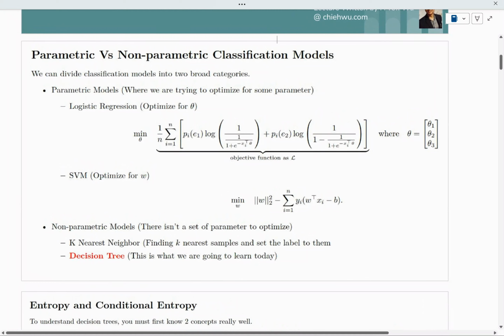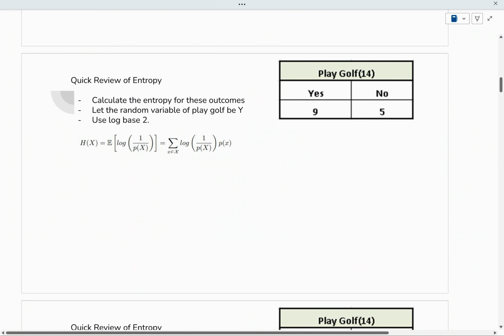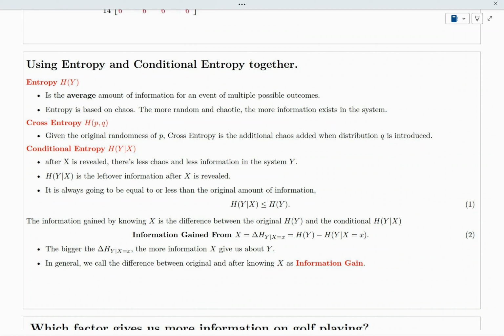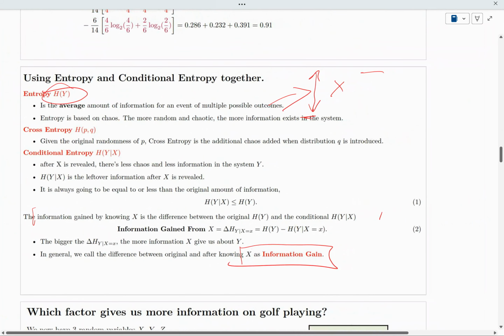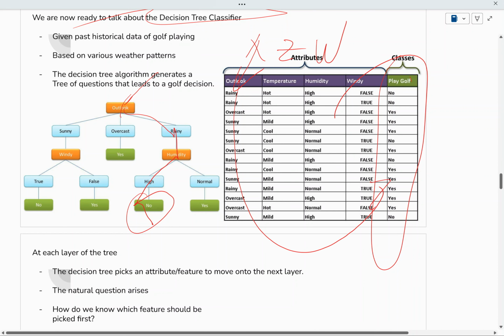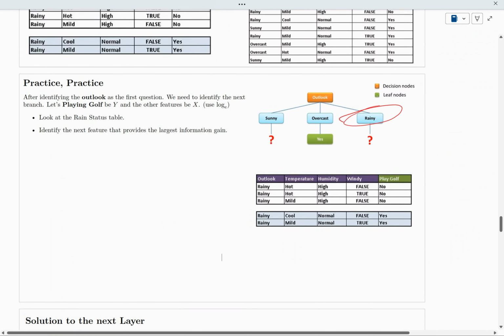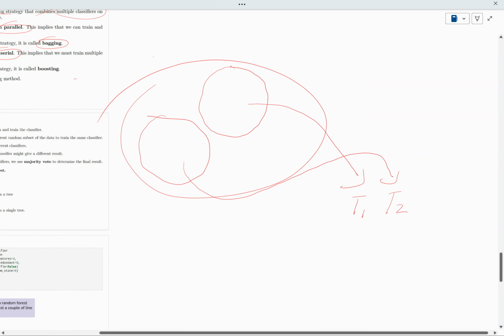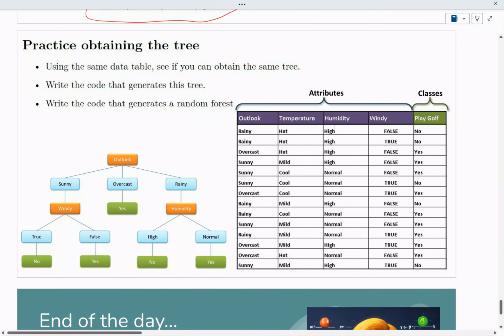16 Decision Tree, Boosting, Random Forest